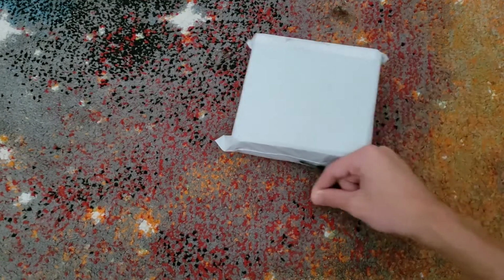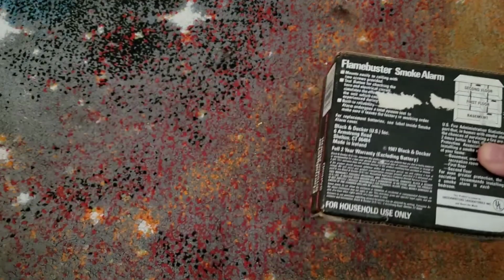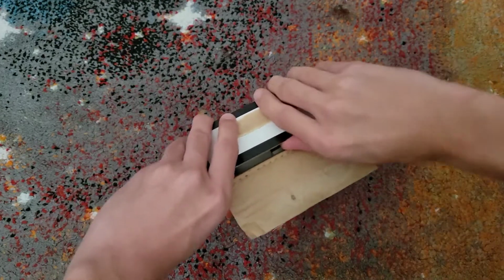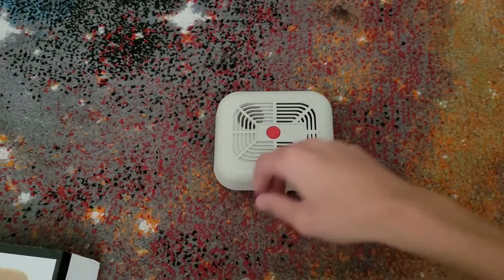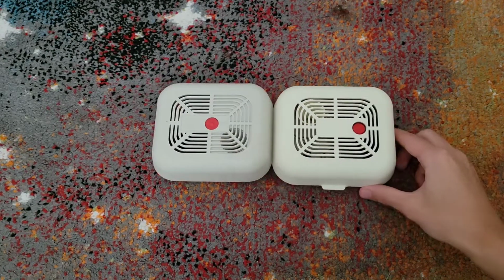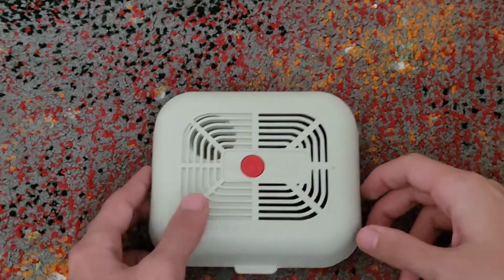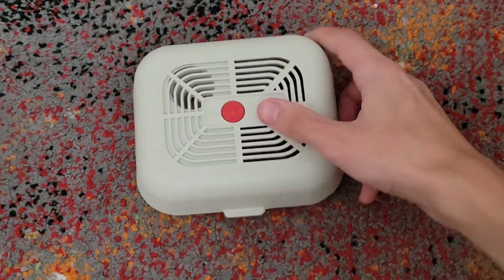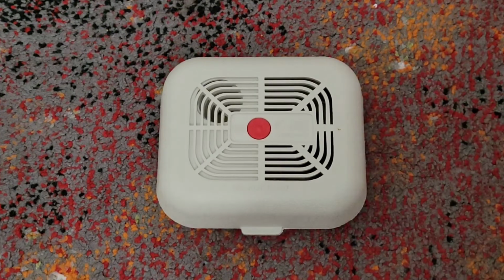Black & Decker SMK 6D/M3 Unboxing and Test